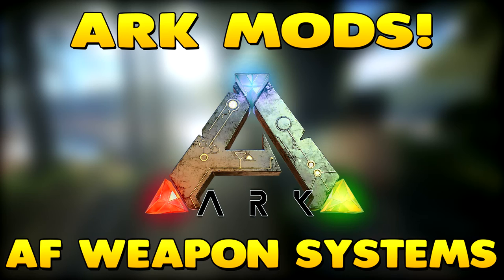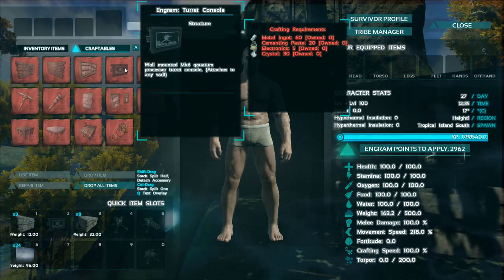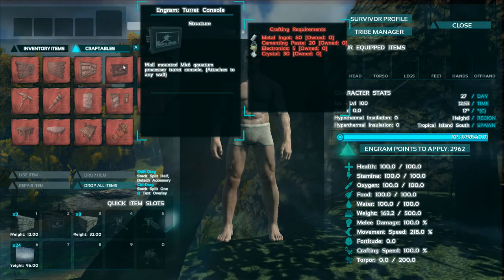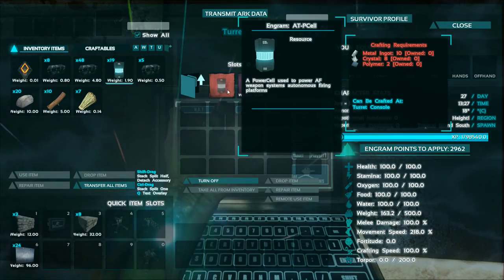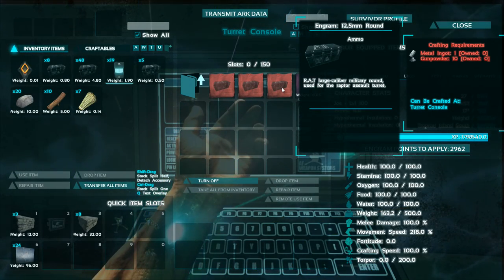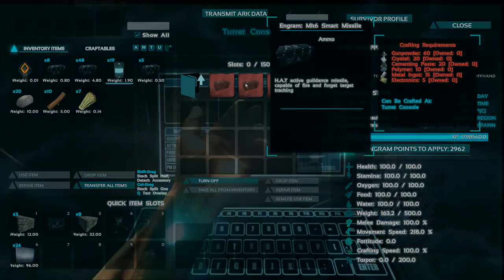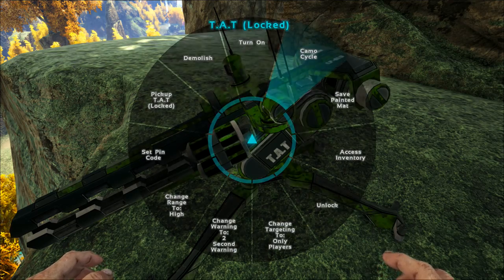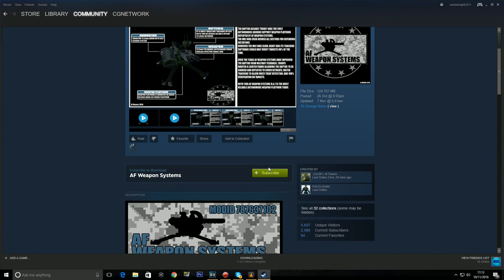ARK: SURVIVAL EVOLVED | WEAPONIZE YOUR ARK LIFE! | AF WEAPON SYSTEMS!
★Pooptopia Survivors!★

✯System Specs✯

►GPU: GeForce GTX 970 4GB DDR5

►RAM: 16GB DDR3 1600MHz Memory

►MotherBoard: ASUS Z97-K s1150 M/board